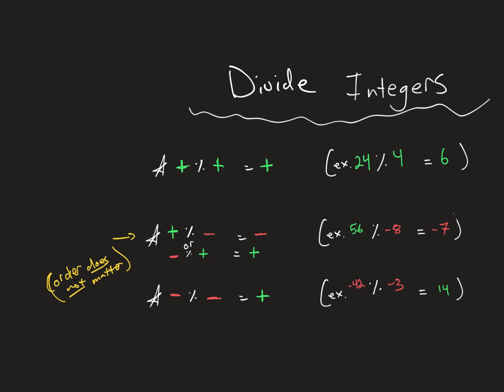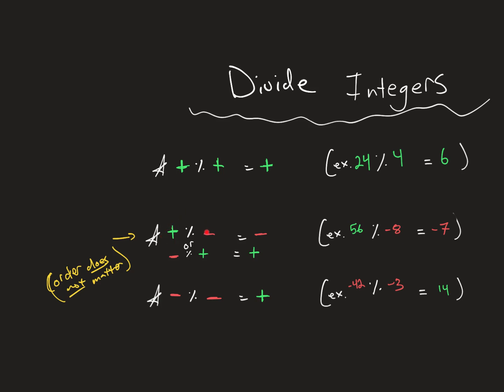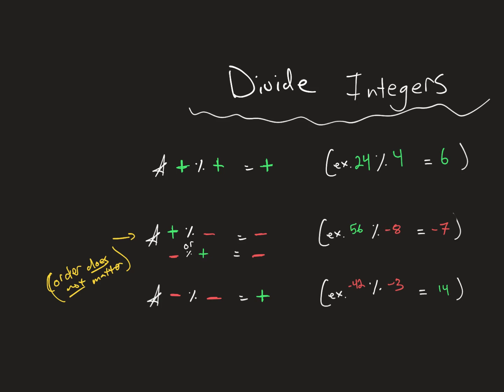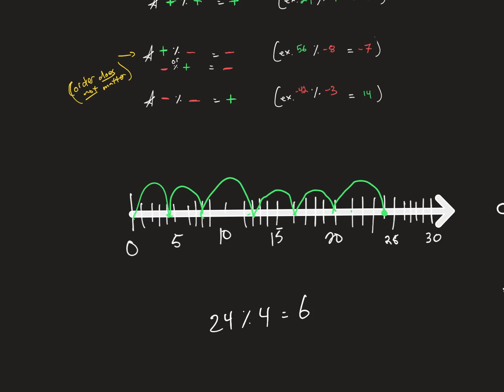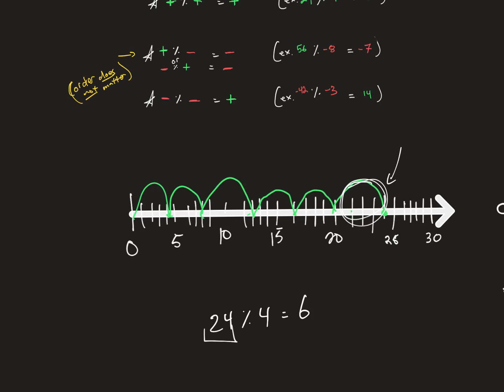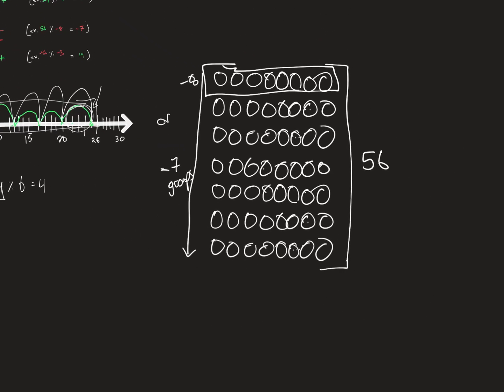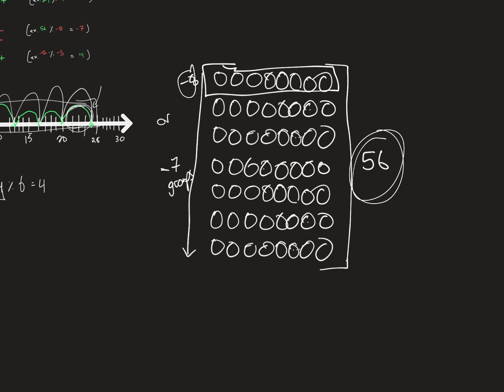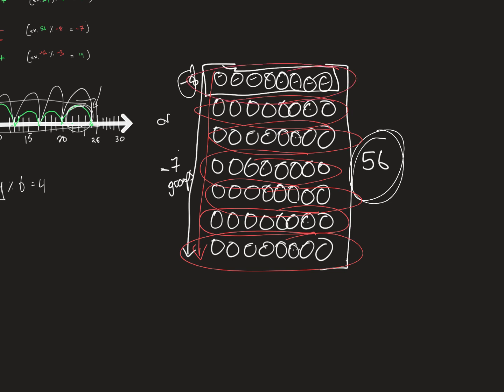4b. 4 Divide Integers